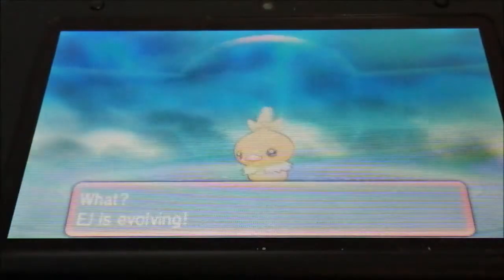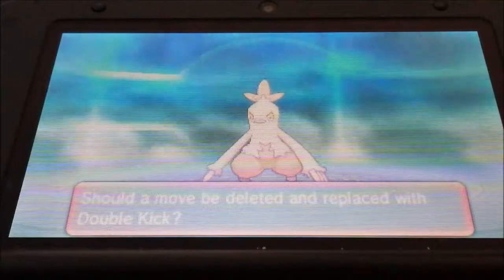POKEMON ALPHA SAPPHIRE WALKTHROUGH #4